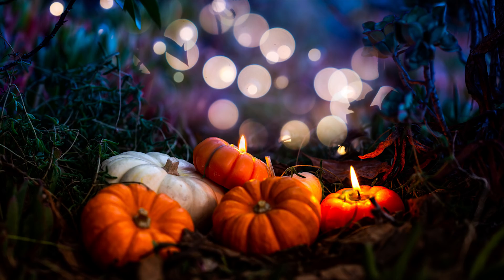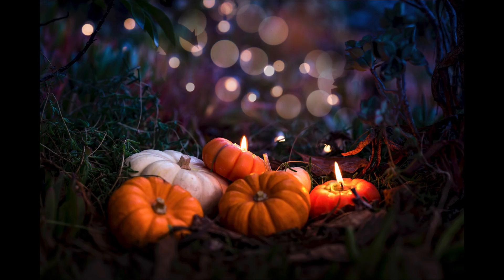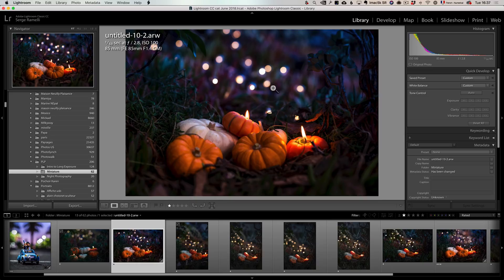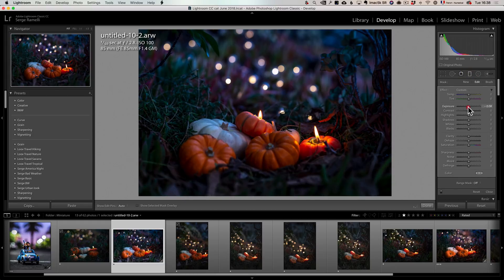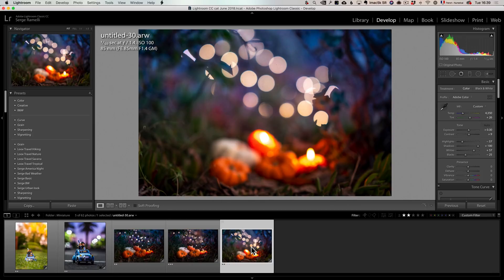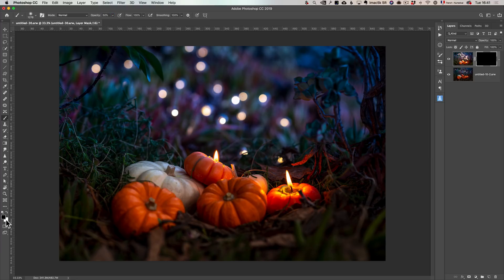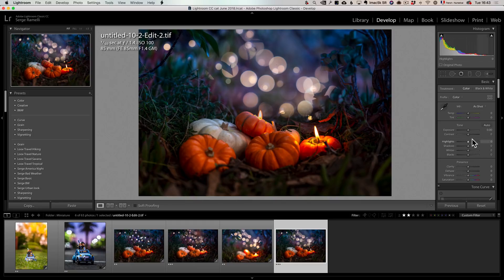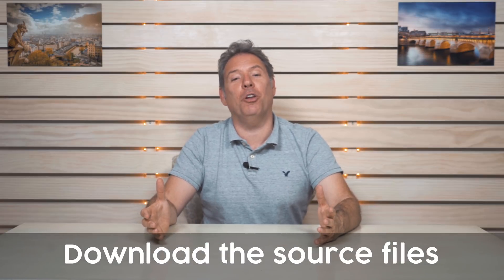Making a Halloween Miniature Photo in Photoshop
Download the Camera RAW files to follow along this Photoshop tutorial

In this Photoshop tutorial, I’m going to show you how to create a Halloween themed miniature and add effects to make it look like a Halloween garden.

You’ll find a lot of cool Photoshop tips and tricks along the way!